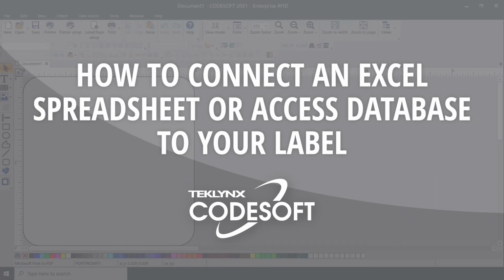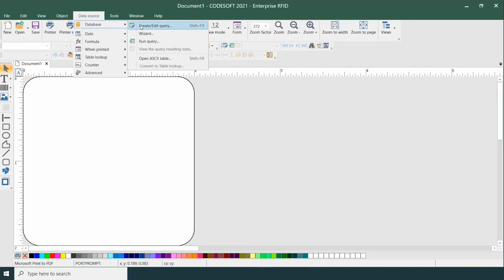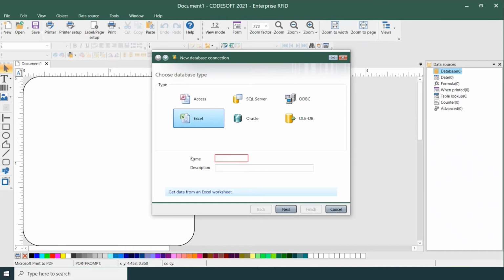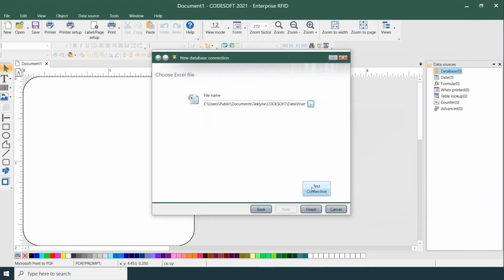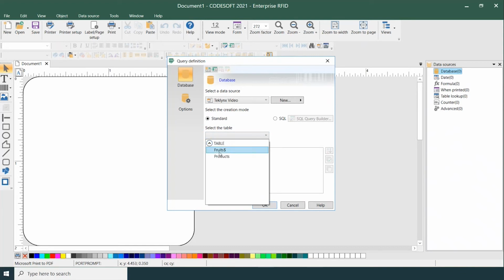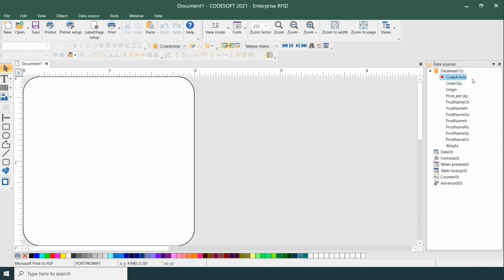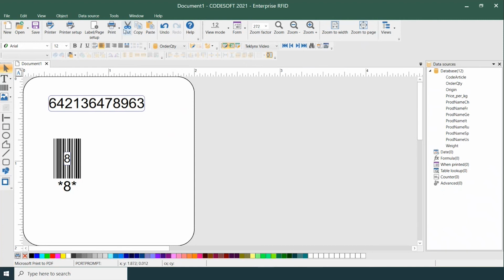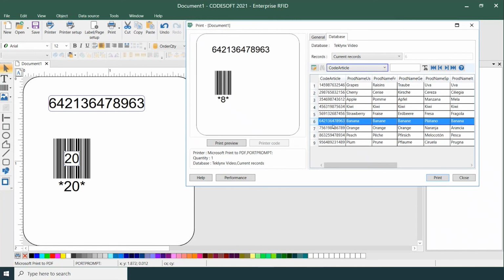How to Connect an Excel Spreadsheet or Access Database to your CODESOFT Label Template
To learn more about creating database connections with TEKLYNX software, watch our training webinar or visit our support center at support.teklynx.com

Read our blog about printing labels from Excel using database connections